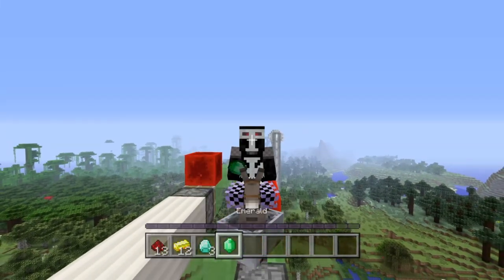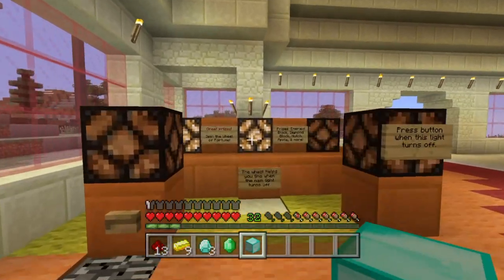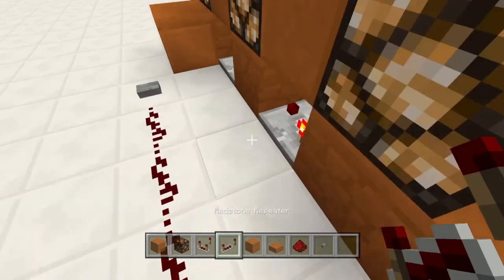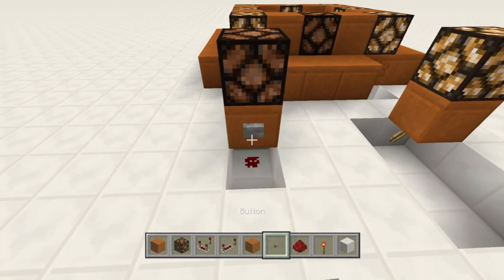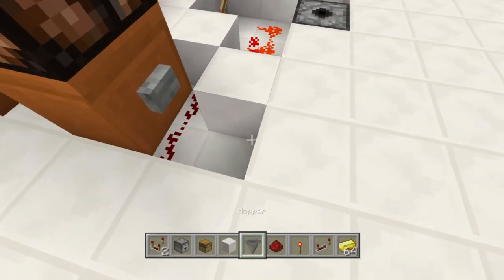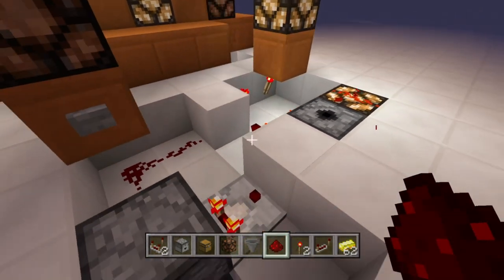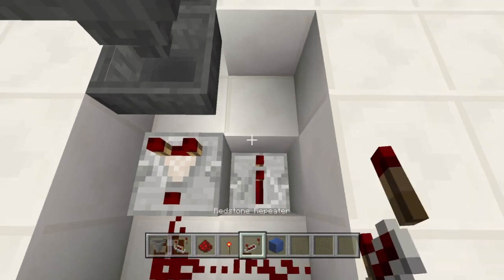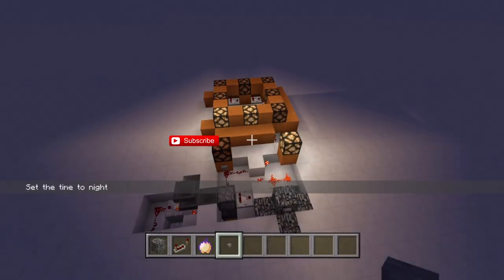Wheel of Fortune (Gambling Minigame)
This tutorial shows how to build a "Wheel of Fortune" minigame, a minigame where you need to press a button at the perfect moment in order to receive a prize.

It's more difficult to win than other Gambling Minigames, like Slot Machines or even the Lottery Machine, so the prizes should be better.